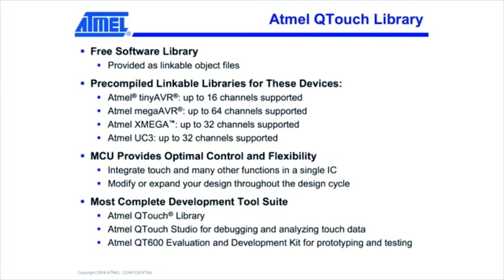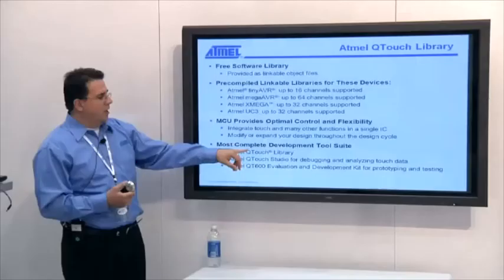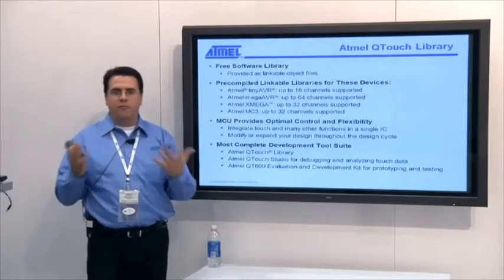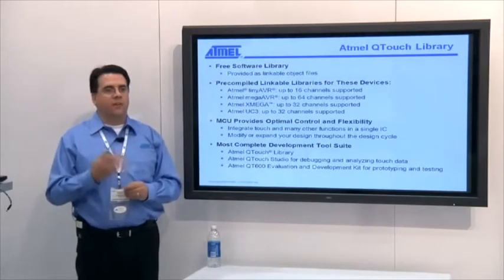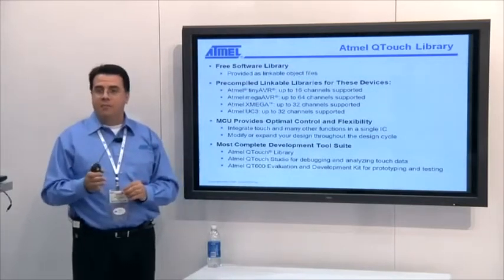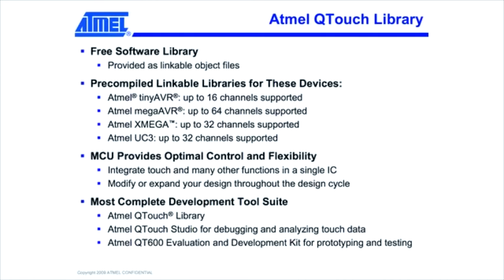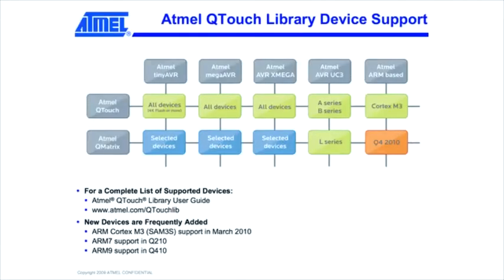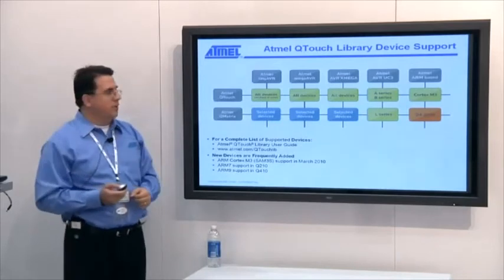Atmel - Presentation QTouch Solutions Part 2 (ESC SV 2010)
Atmel QTouch® Library makes it simple for developers to embed capacitive-touch button, slider, and wheel functionality into general-purpose Atmel AT91SAM and AVR® microcontroller applications. By selecting the library file supporting the exact number of channels needed, developers can achieve a more compact and efficient code using less RAM.

To view this and other solutions from Atmel please choose your location and view the fantastic range of Atmel products on offer from Farnell